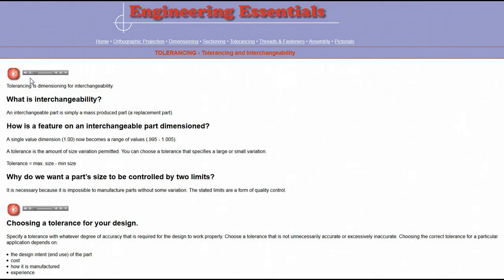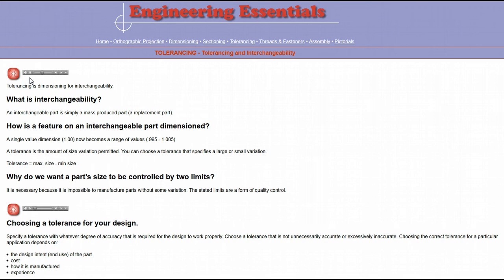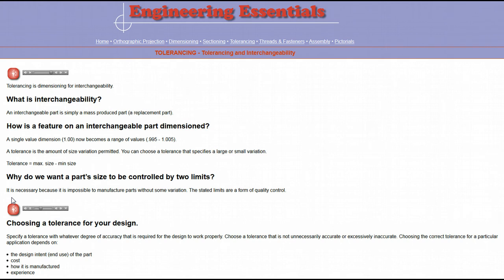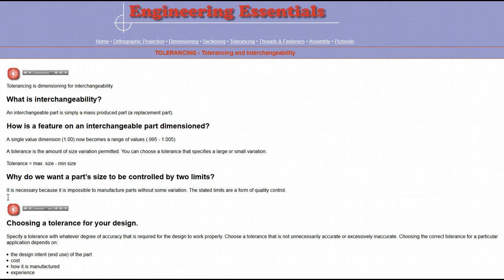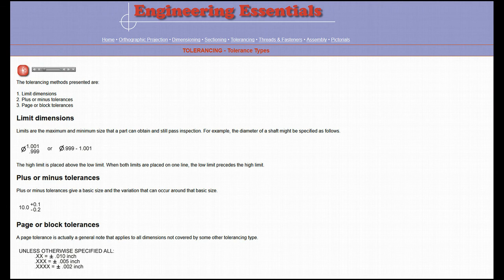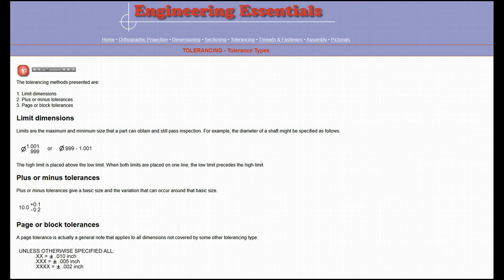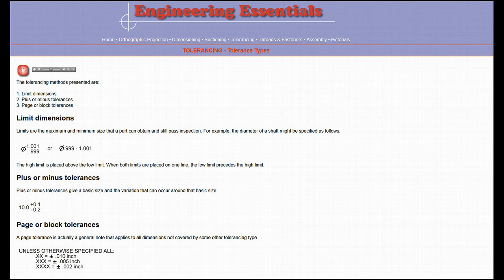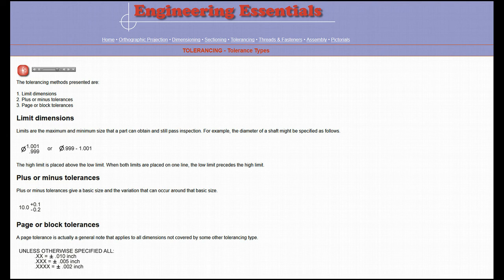Tolerancing types & interchangeability